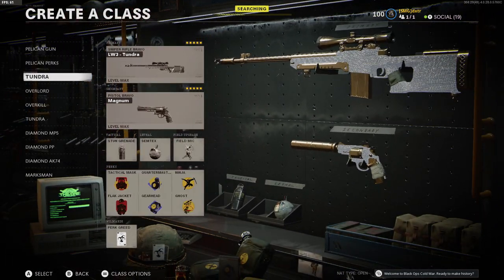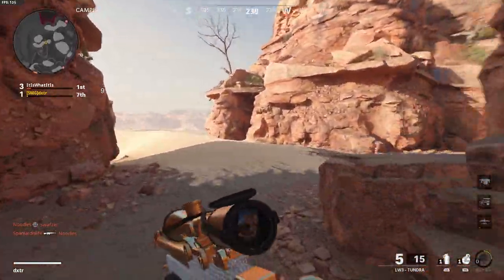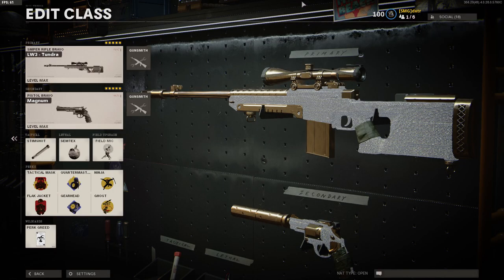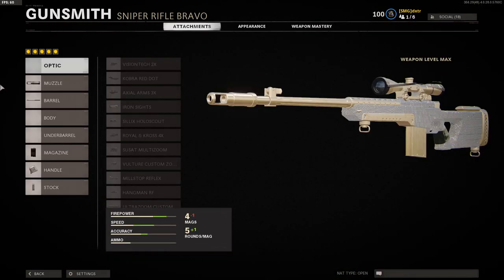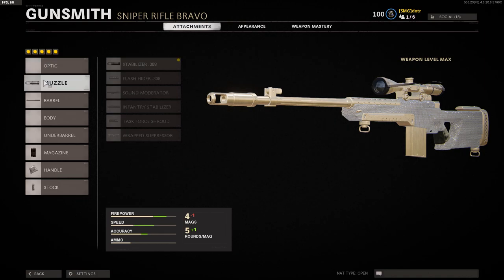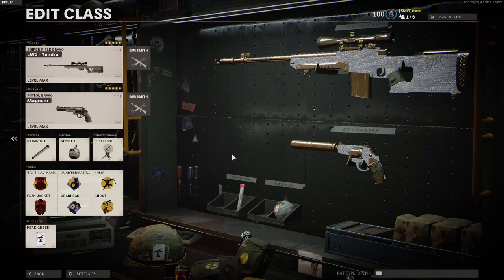The BEST DIAMOND PISTOLS AND SNIPERS Class Setups for EASY KILLS (BLACK OPS COLD WAR)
Hope you enjoy the Call of Duty and Fortnite videos!

The BEST DIAMOND SNIPER Class Setups for Call of Duty: Black Ops Cold War (fastest sniper setups)